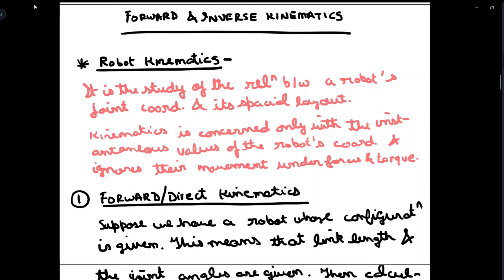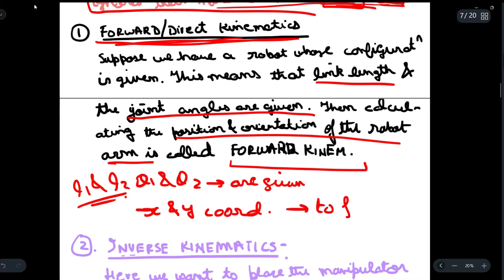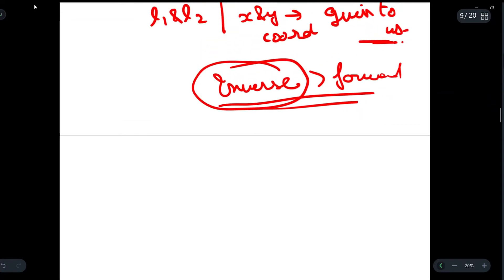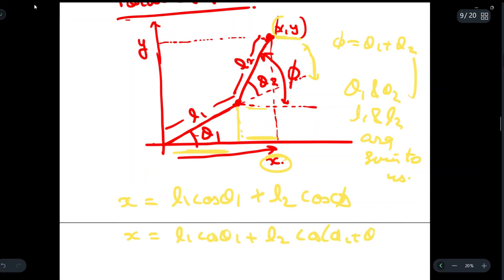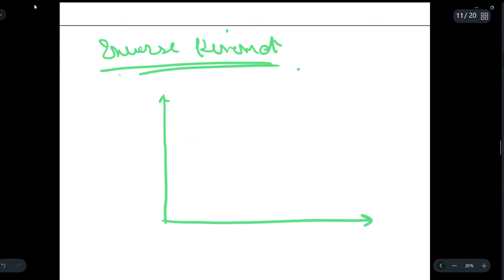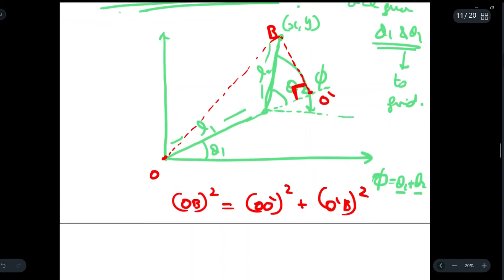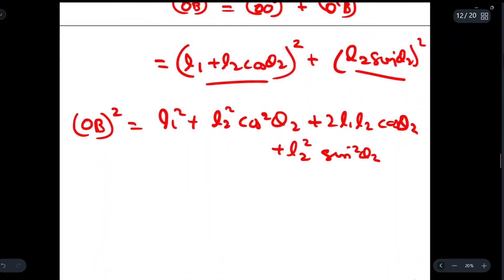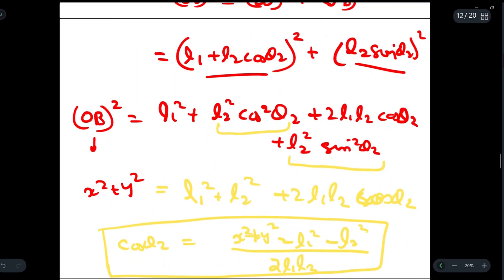Forward and inverse kinematics robotics | Robotics Complete Course | LECT.3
Forward and inverse kinematics robotics problems
forward and inverse kinematics robotics in hindi
forward and inverse kinematics in robotics example

In this video, we'll be working with Forward and Inverse Kinematics to build a simple robot. Forward and Inverse Kinematics are two extremely important concepts in robotics that allow us to move our robot in the correct direction.

This Robotics Complete Course video lecture will teach you everything you need to know about Forward and Inverse Kinematics in order to build a simple robot. After watching this video, you'll be able to move your robot in the correct direction and understand the basics of robotics!